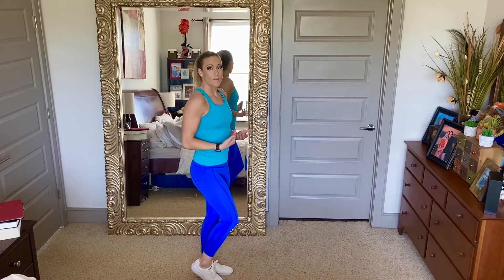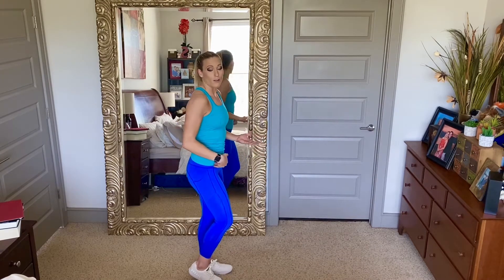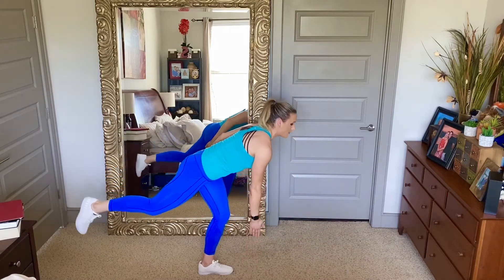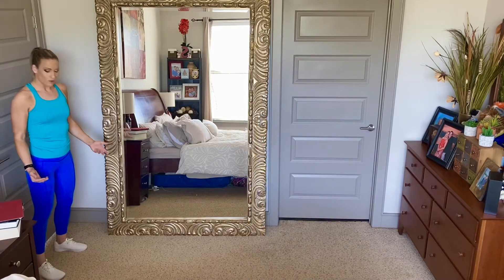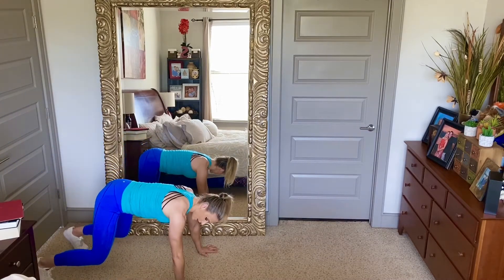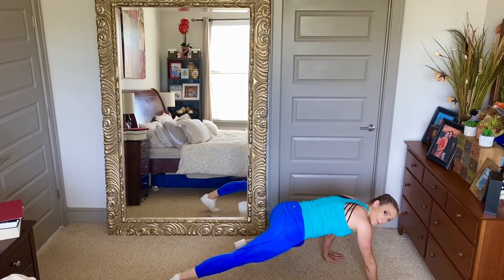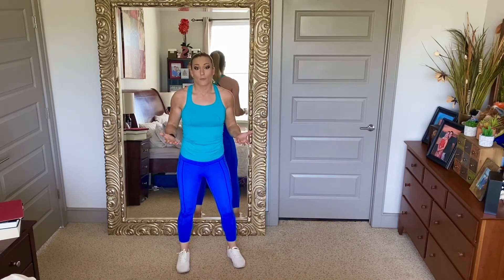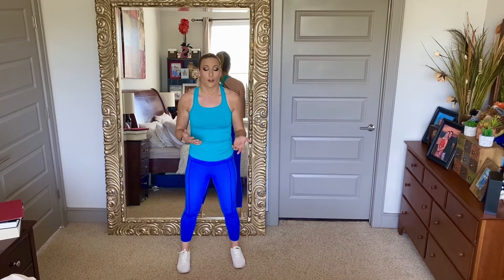Workout: Total Body and Balance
Complete 3 rounds:
Standing body weight single-leg Romanian deadlift x 10 each
Bear crawl 4 steps forward/backward x 5
Inchworm walkout with plank rotation to each side x 5

Then,
 complete 3 rounds:
Pushup with shoulder tap and front raise x 10
Reverse lunge with hop x 10 each
Crab toe touch x 10 each

*Single-leg Romanian deadlifts can be made more difficult by reaching downward while holding a kettlebell, dumbbell, or alternate home-equipment item
*Pushups can be modified to kneeling or on an elevated surface

*Lunge hop can be modified to knee raise without jump
*Crab toe touches can be modified with bent knees, or further modified to bicycle crunches